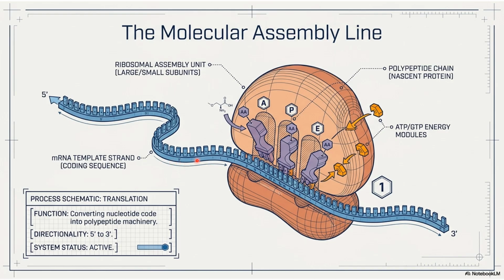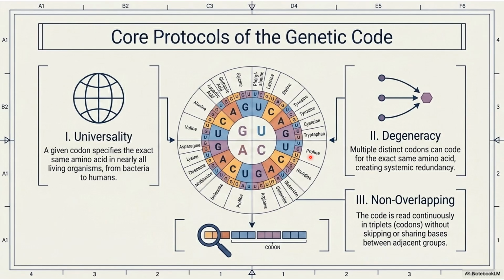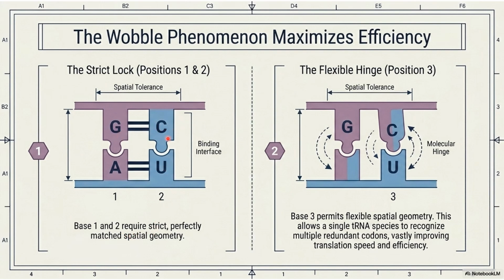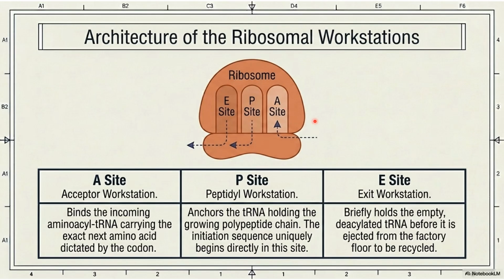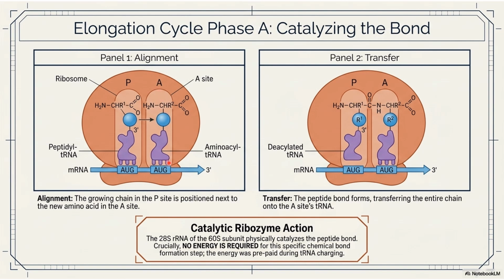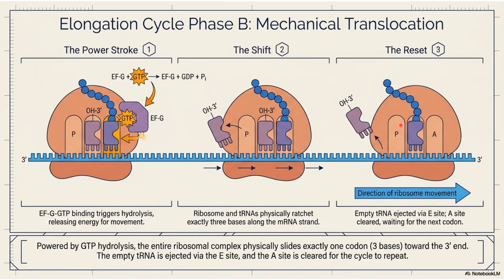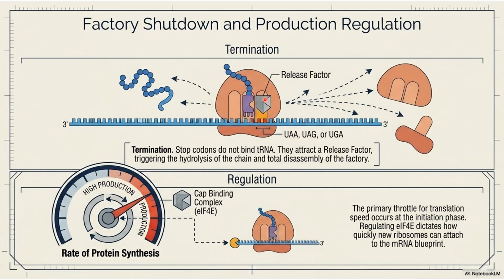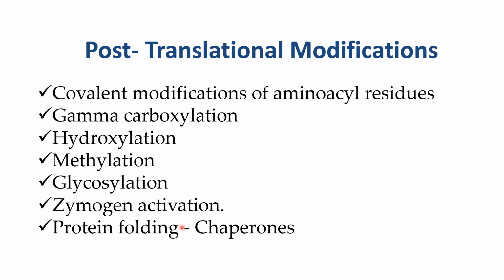Translation | Dr.Jefferson MD | SGT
Translation
Requirements
Steps
Regulation
Post Translation Modifications